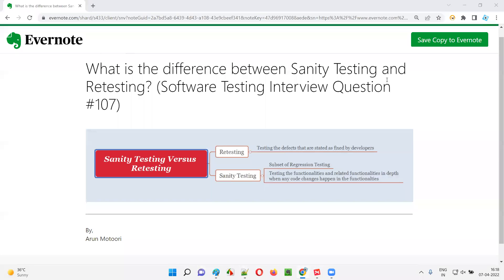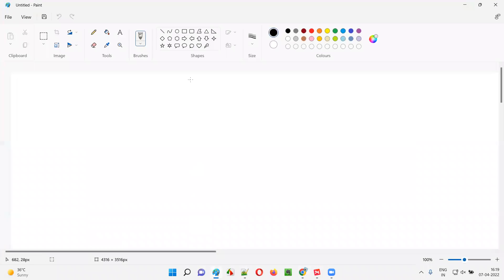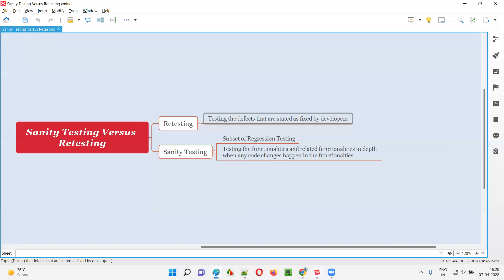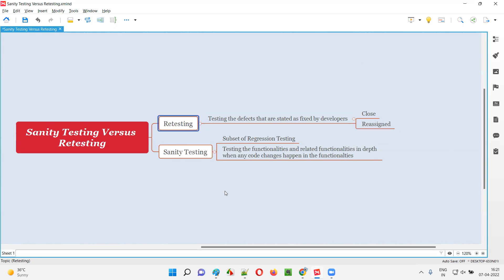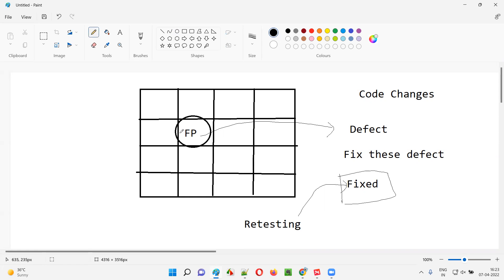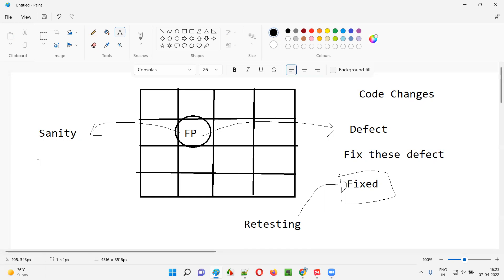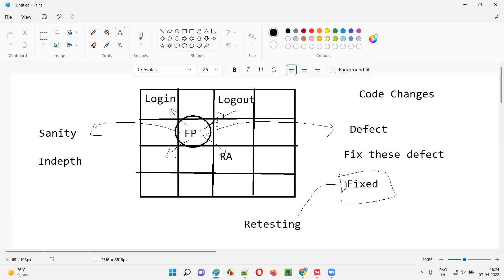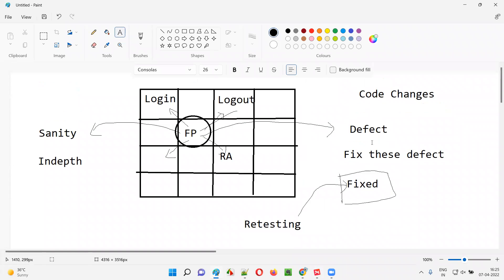Difference between Sanity Testing and Retesting? (Software Testing Interview Question #107)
In this session, I have answered What is the difference between Sanity Testing and Retesting?